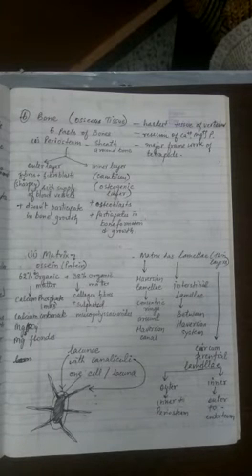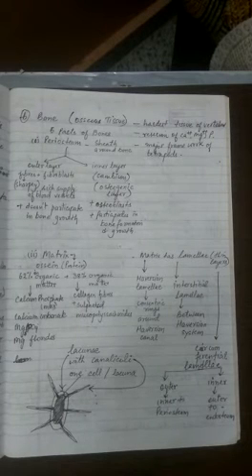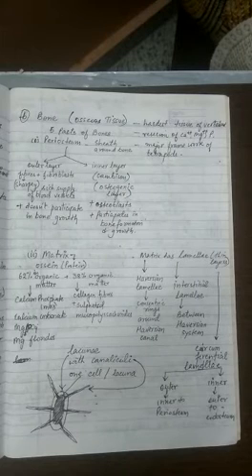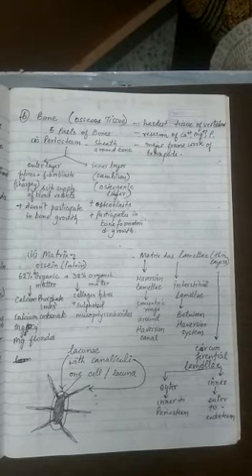Class XI Biology By Neeraj Sir Part 4